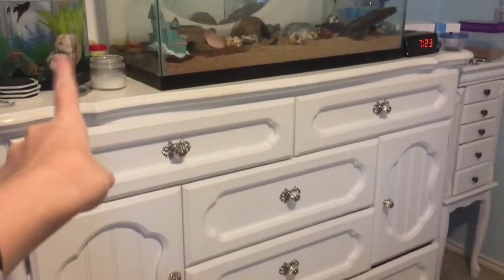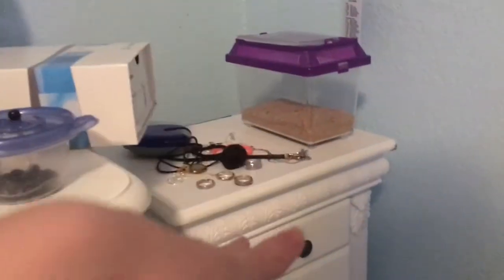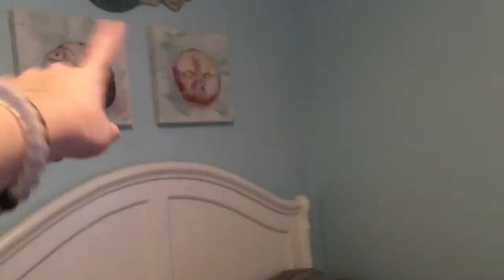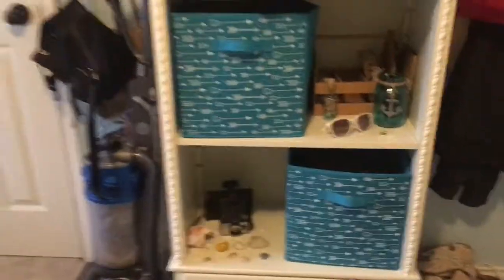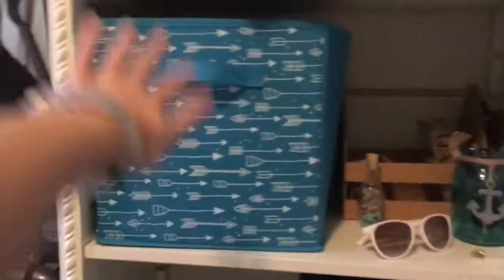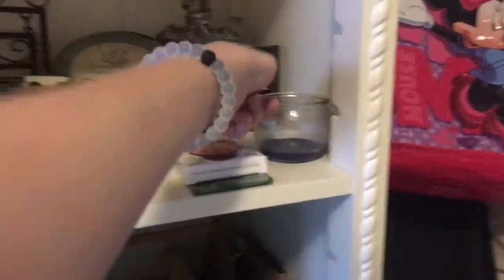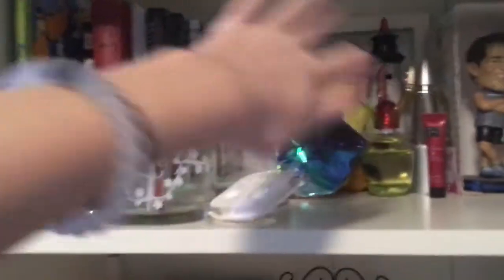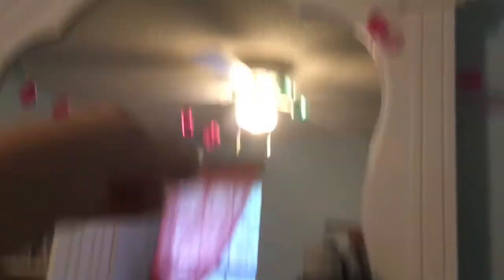My Room Tour 2018